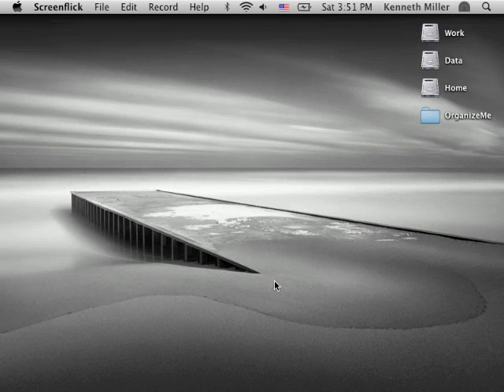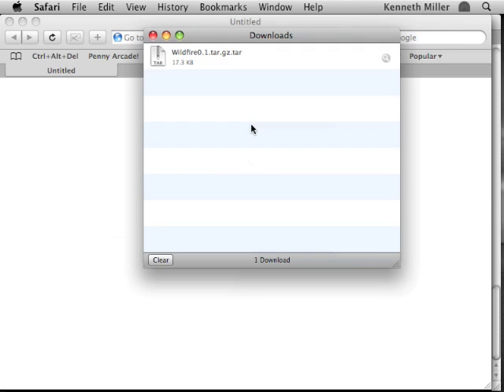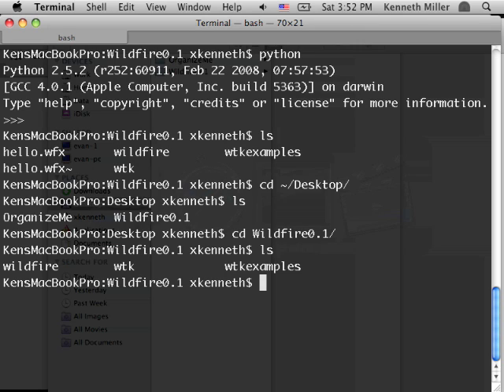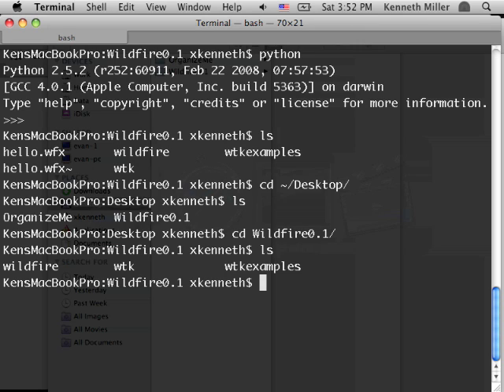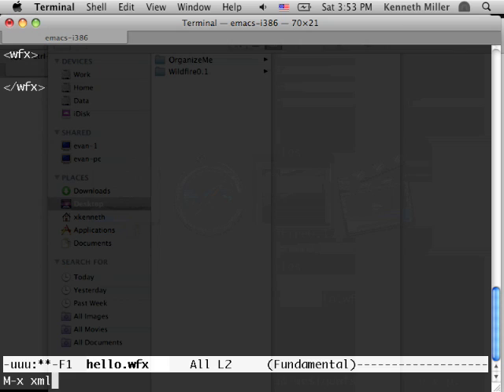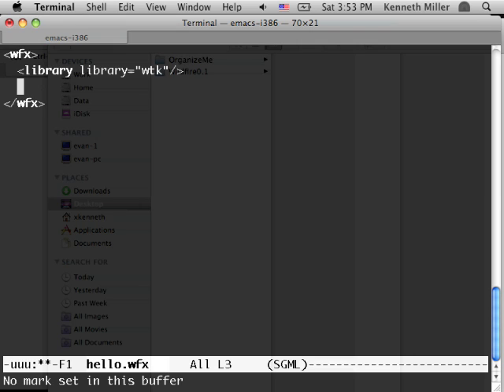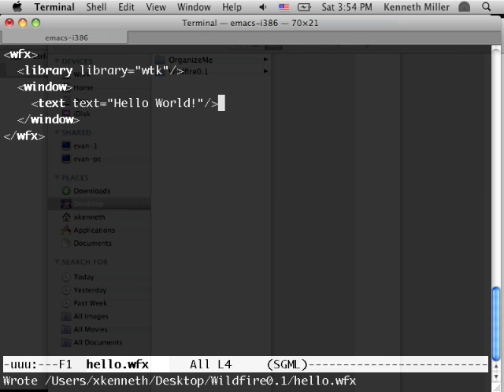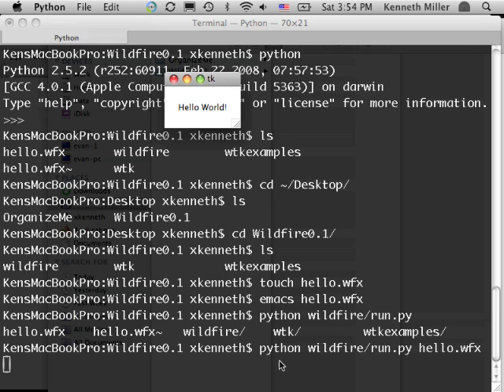Wildfire - Hello World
A short video detailing the hello world application in the Wildfire runtime.